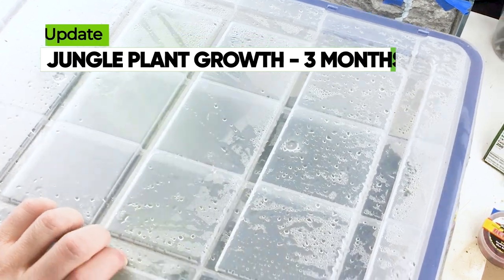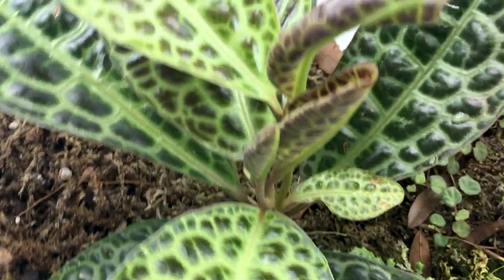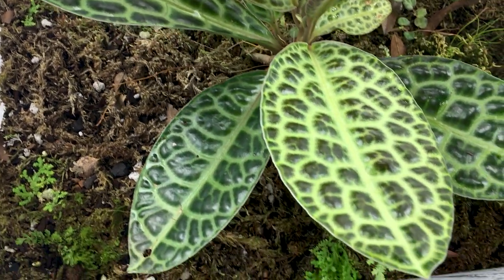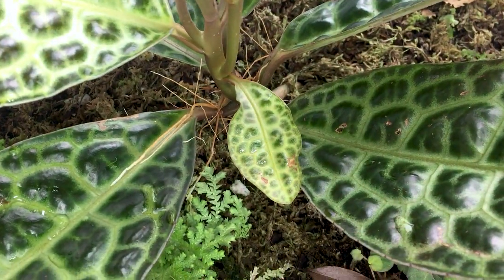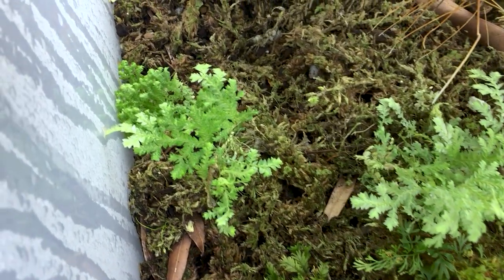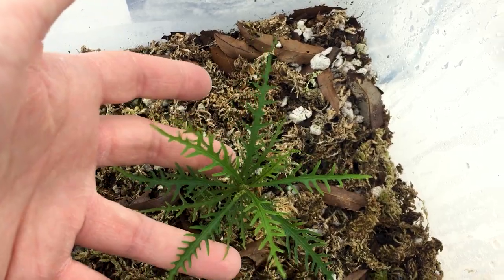Jungle Plant Growth Update (3 months)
Impressive three month growth update on the Buceplant Jungle Plants. Sincere thanks to the Buceplant team for helping make this video possible.

00:00 - Start
00:23 - Labisia sp. Turtle Back
02:30 - Smaller species

🍂 PRODUCTS & SUPPLIES
Below are links to the featured plants on buceplant.com, plus a few related species, and some helpful searches.

❤ Fun ways to help Another World Terraria

‣ Share links to my stuff!

Copyright: Matthew Schwartz